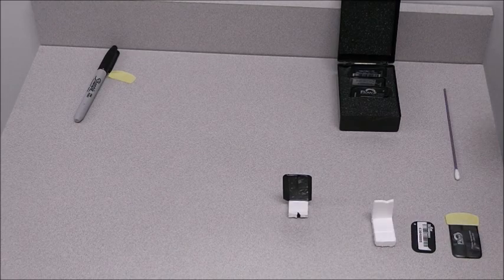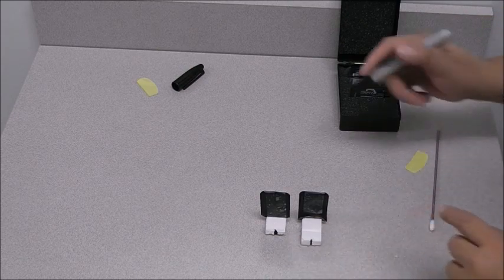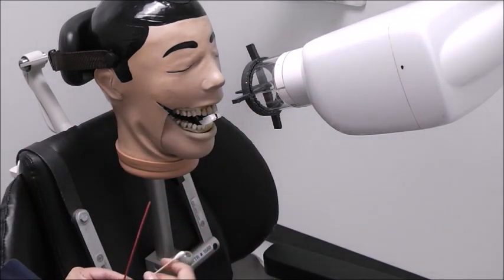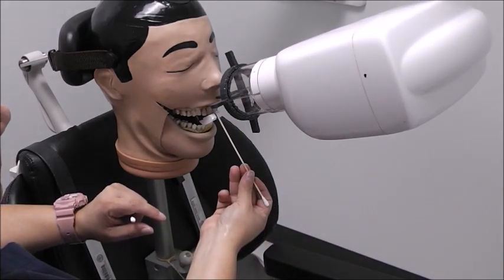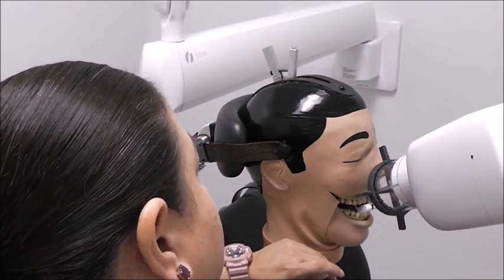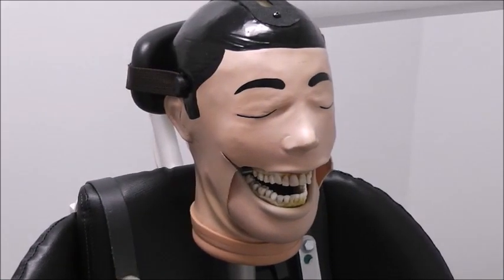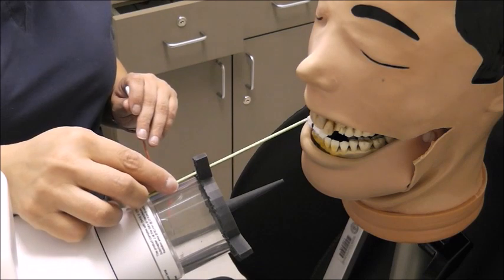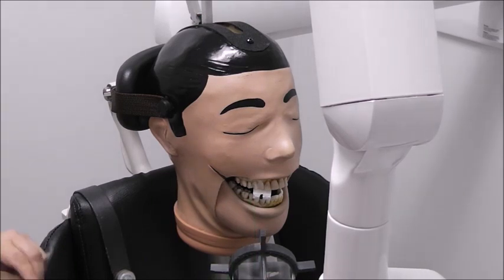Bisecting Technique Anteriors cph